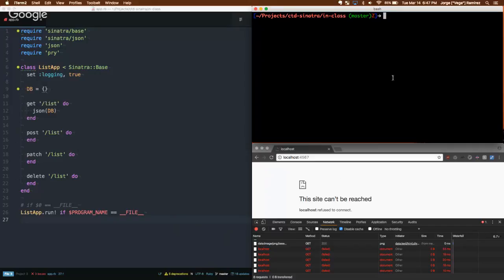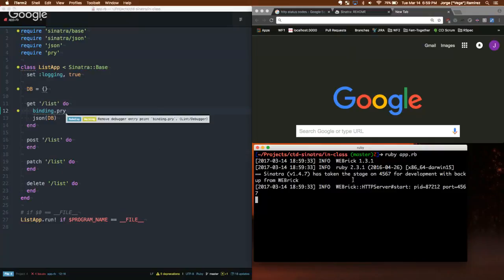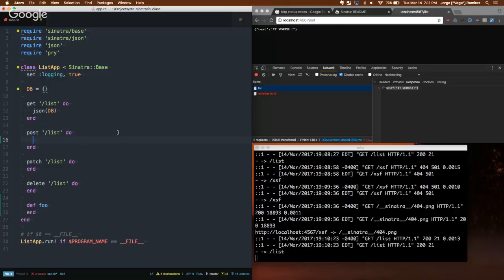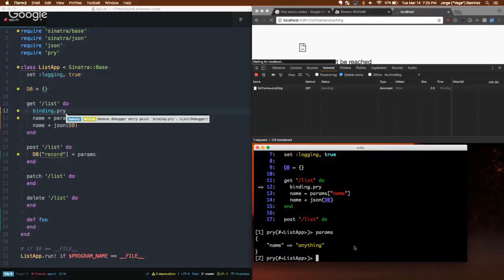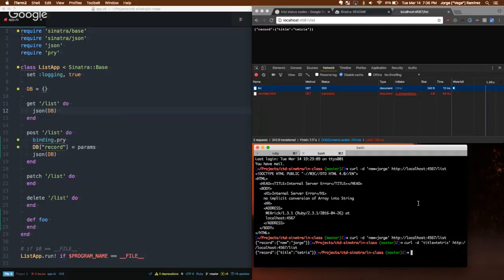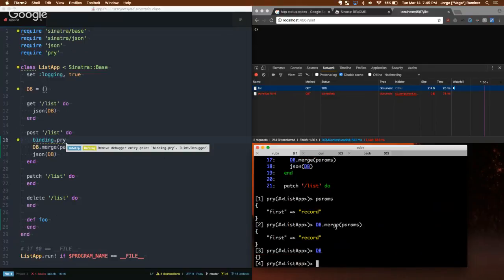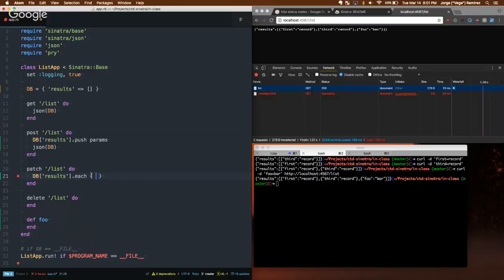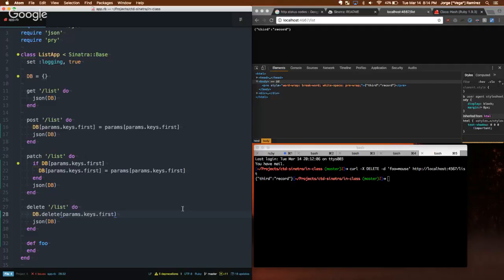CtD Sinatra Lesson 2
Lesson two on extended web dev lessons